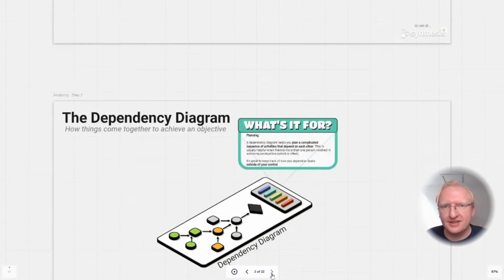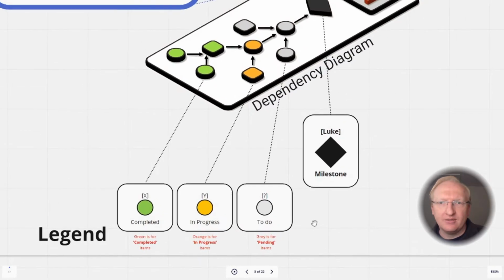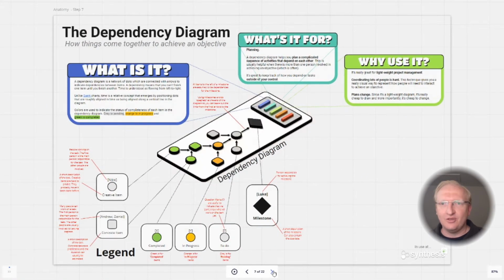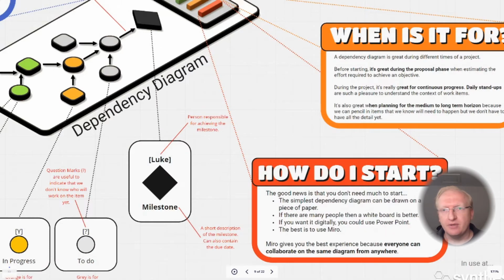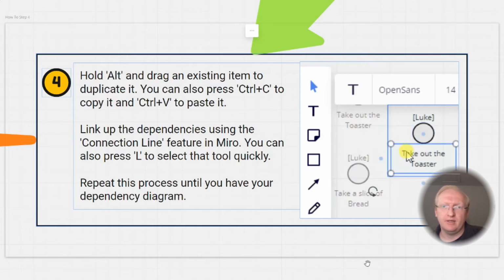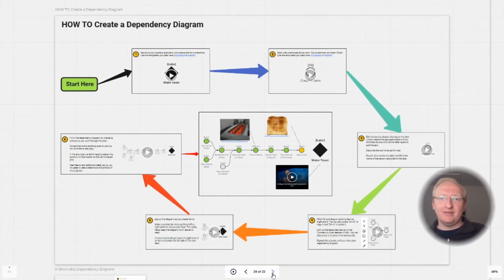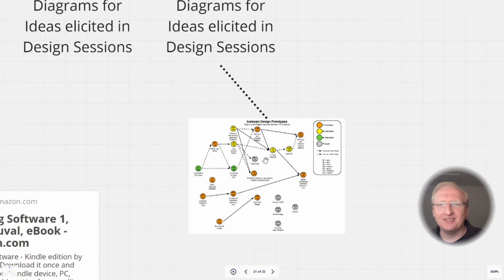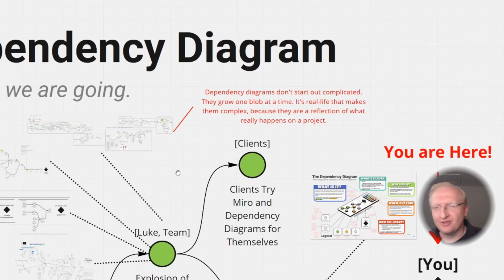Miroverse Dependency Diagram Explainer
This is a video that explains my most recent submission for the up and coming Miroverse. It shows you what a dependency diagram is, how to create one and the evolution of how it came about.